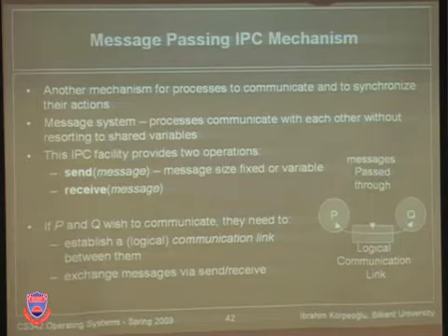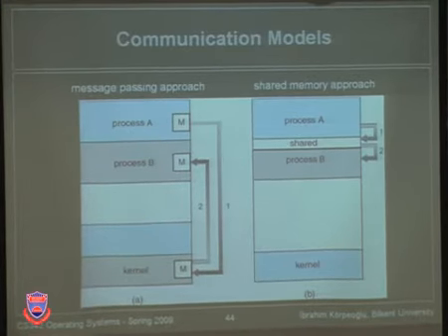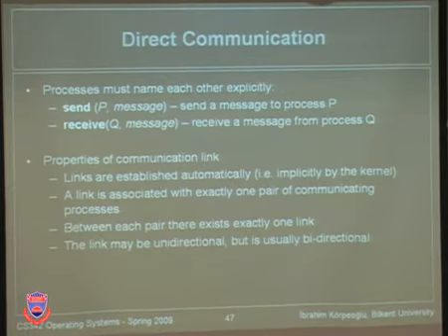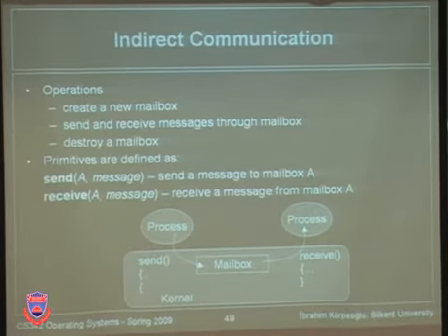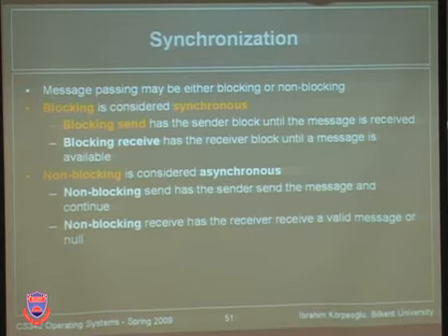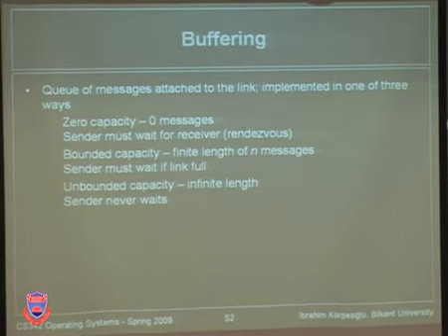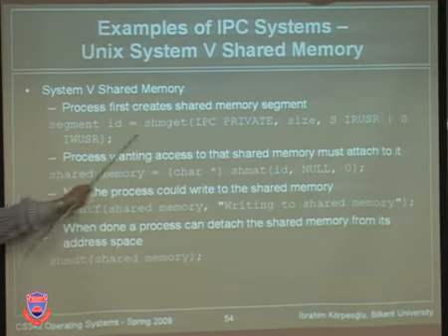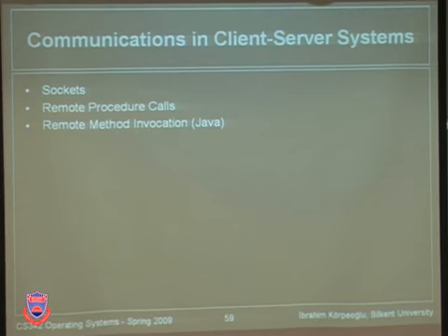CS-342 Operating Systems Lecture 09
Processes
Interprocess Communication, Message Passing, Examples